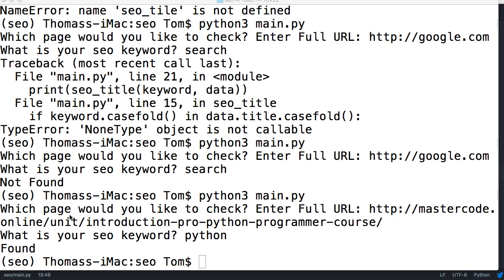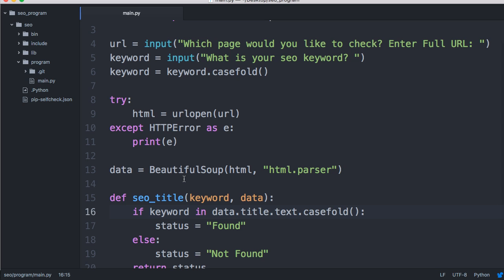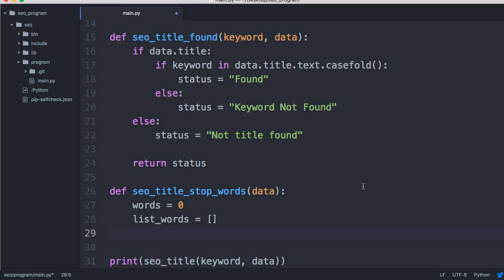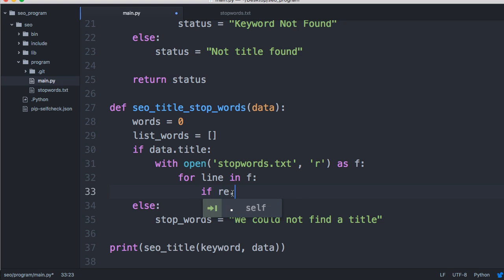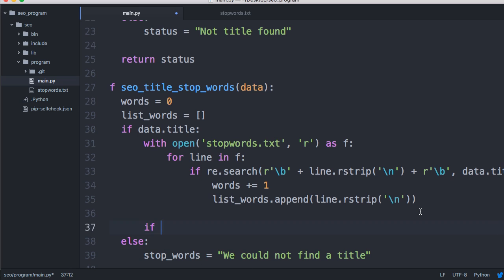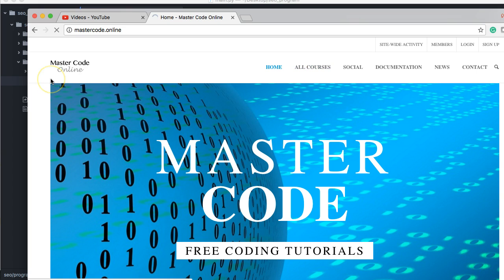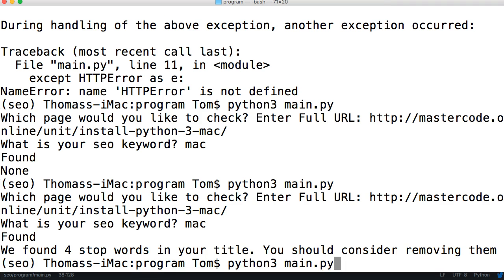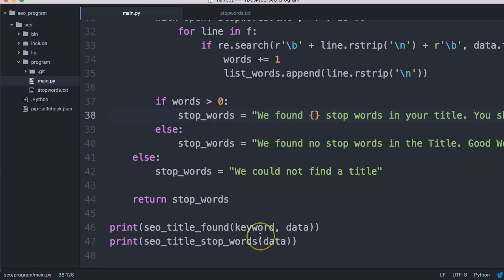Learn Python By Example: SEO Program In Python - Part 2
In this learn Python by example tutorial, we will continue to build our seo program in Python.